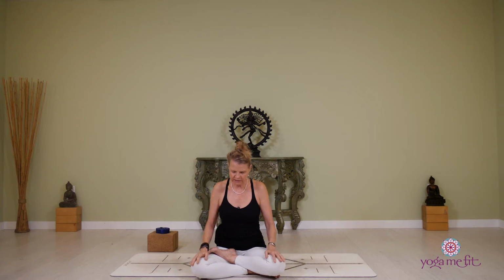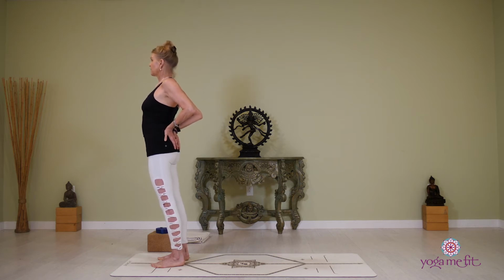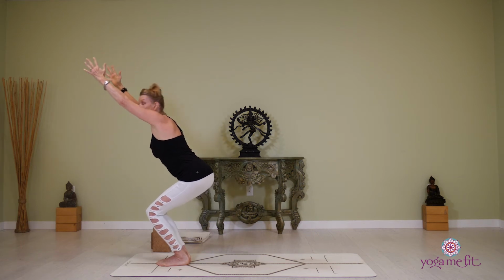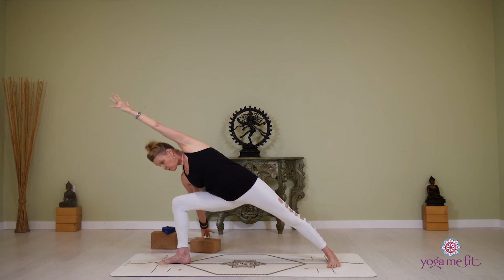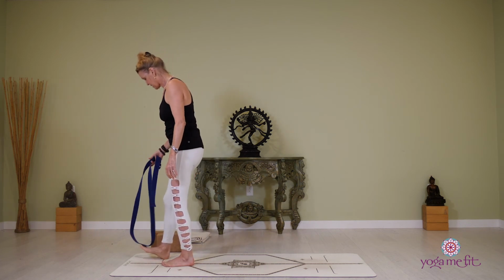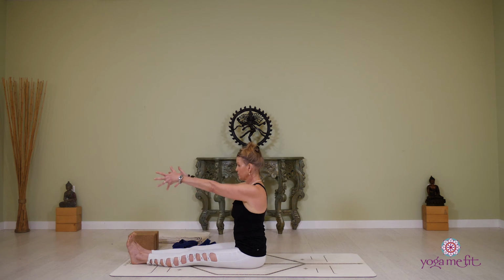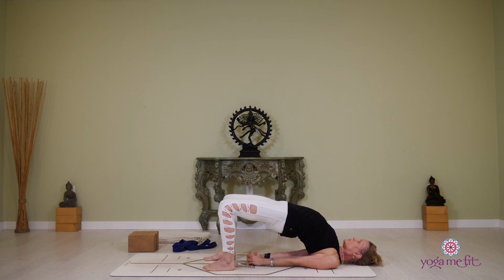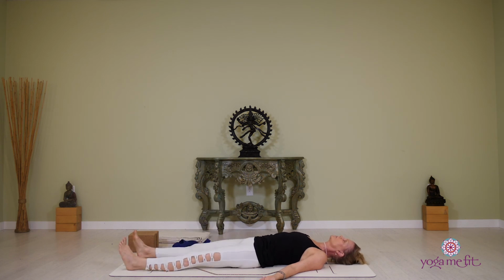Strength Balance Focus with Yoga Me Fit